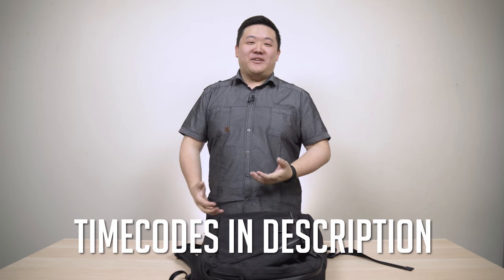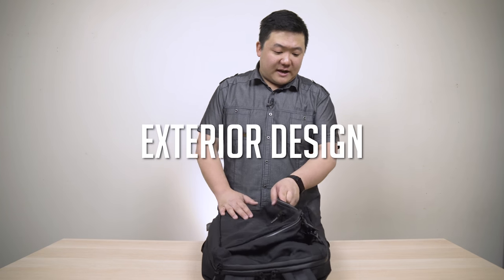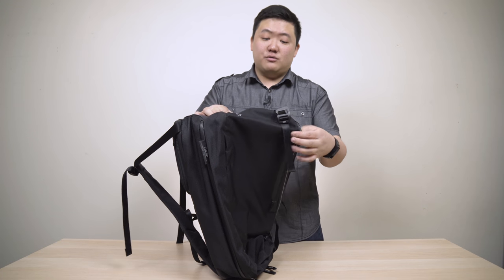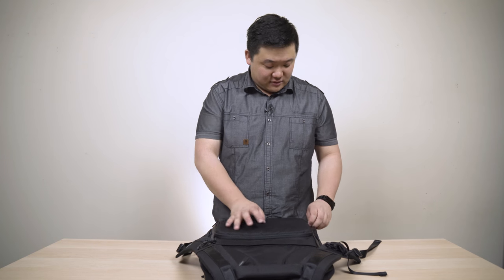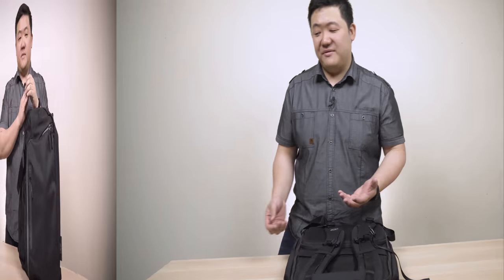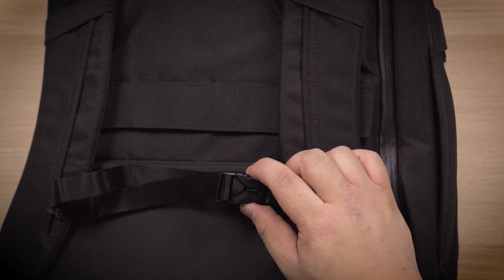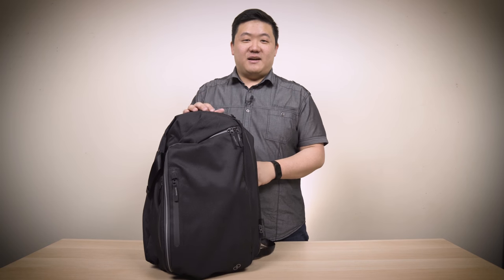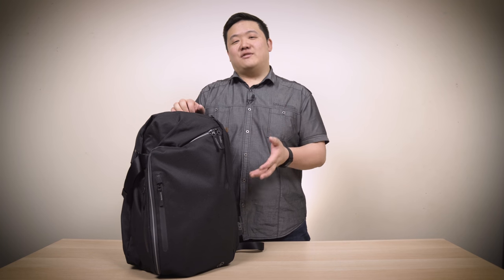DayPac Travel Backpack by Cycop | Detailed Overview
Apologies for the long video, I had to add extra bits to explain the differences in this sample bag compared to Kickstarter/Retail hence the extra long video.

TIMECODES:
1. Intro (00:00)
2. Backpack Scoring Sheet (01:19)
3. Colours (01:59)
4. Disclaimer on Sample Differences (02:17)
5. Exterior Design (03:37)
6. Exterior Features (05:14)
7. Weight (11:59)
8. Straps (13:40)
9. Interior Features (18:24)
10. Anti-Theft & Security (28:42)
11. Space Management/Loading it Up (31:18)
12. Comfort (40:29)
13. Pricing (47:25)
14. Deal Breakers (50:34)
15. Versatility & Use (52:11)
16. Final Score & Summary (53:41)
17. Outro (57:25)

Tech products I own and highly recommend